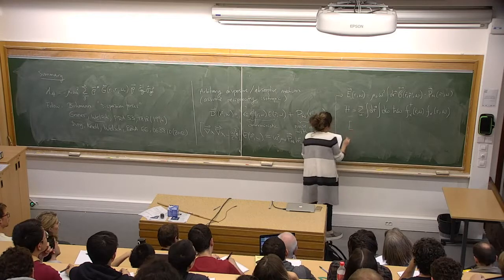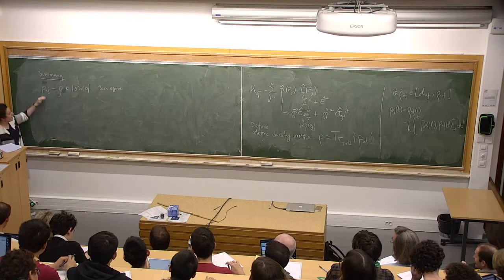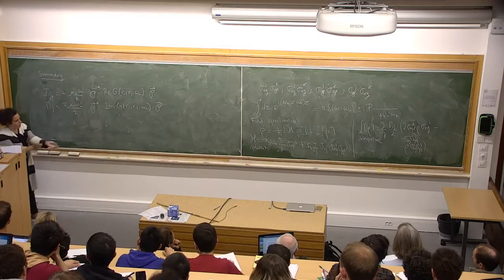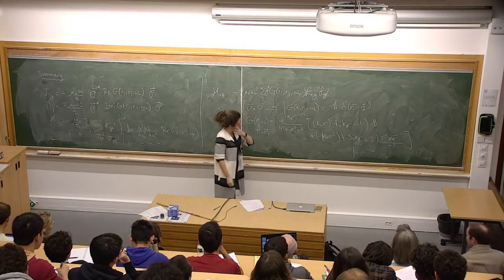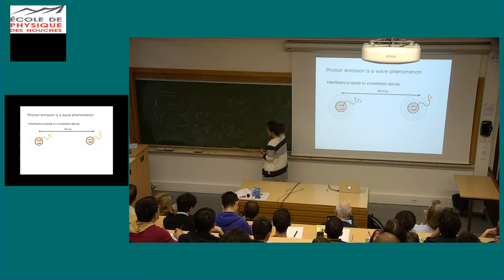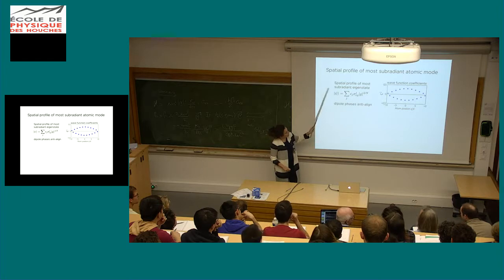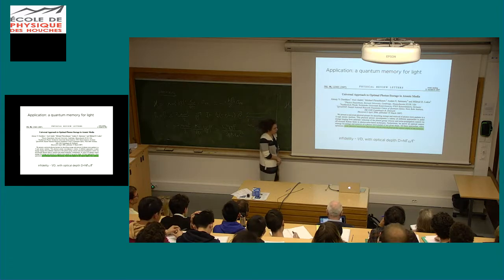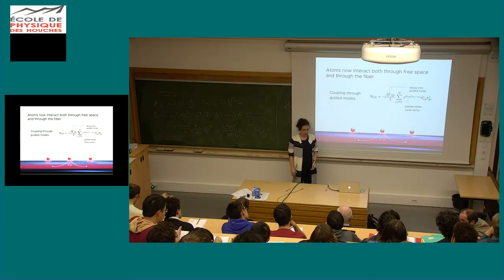Collective phenomena in light-matter interfaces, Lecture 2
Ana Asenjo-Garcia